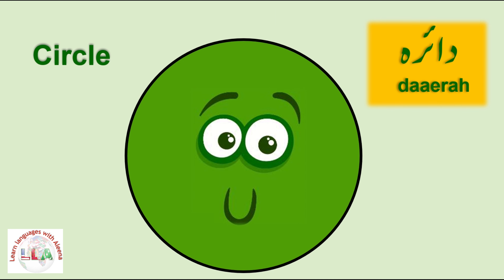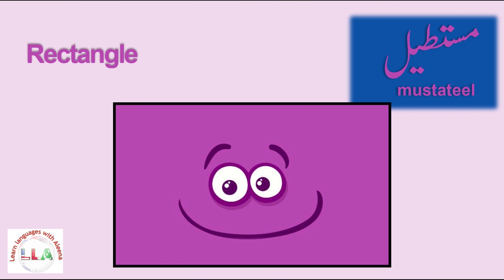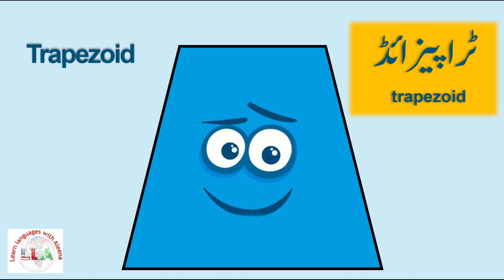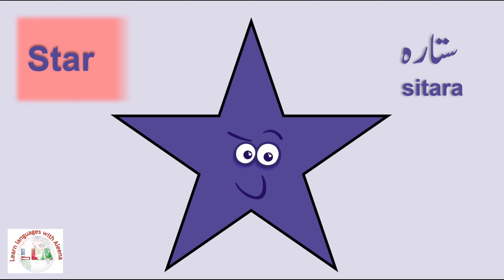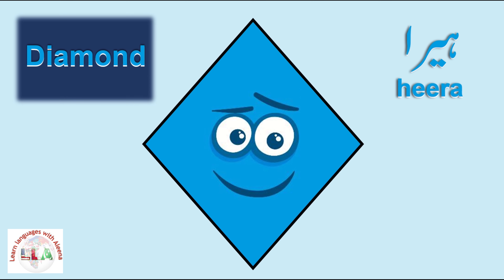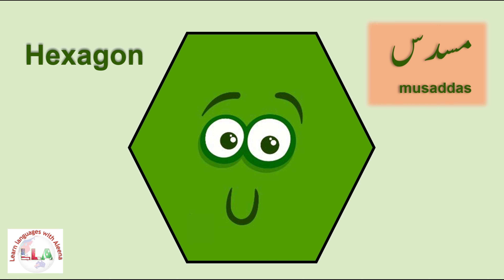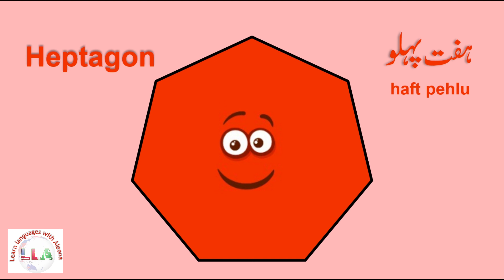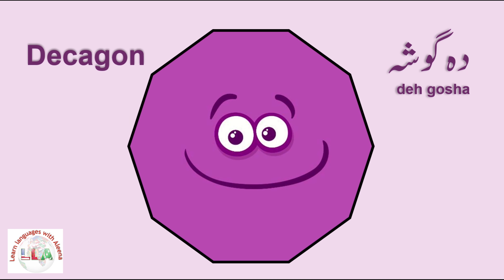Learn names of the Shapes in English and Urdu | انگلش میں شکلوں کے نام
Learn Circle, Semi-Circle, Square, Rectangle, Trapezoid, Triangle, Star, Oval, Diamond, Heart, Pentagon, Hexagon, Heptagon, Octagon and Decagon in Urdu and English